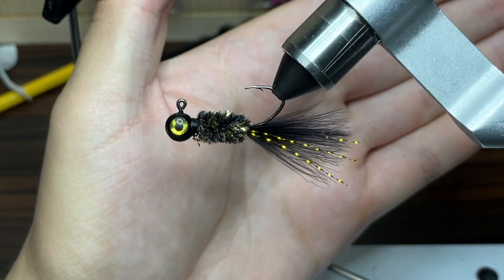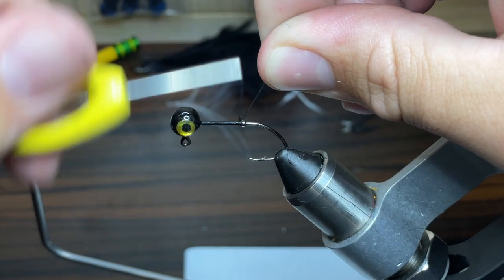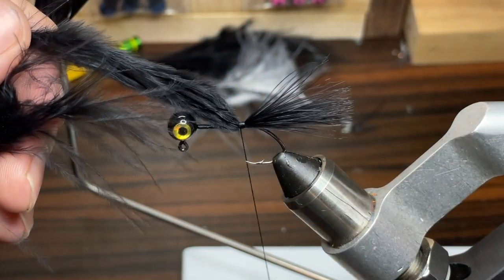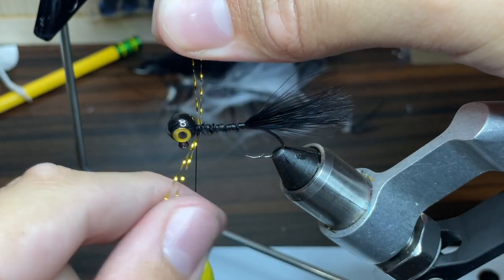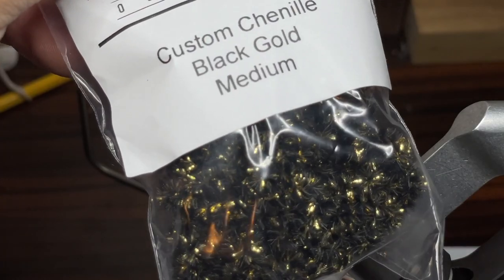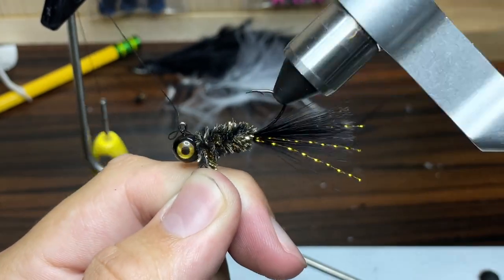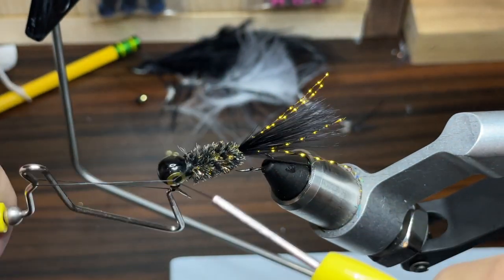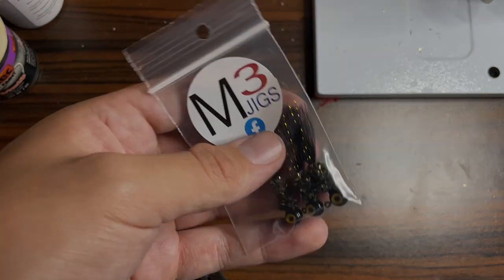Tying a Crappie Jig for Muddy Water - Step by Step Tutorial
This hand tied crappie jig is sure to catch you some fish in muddy water! Today I’ll show you have to tie a “Black Gold” crappie jig. If you have any color suggestions for future videos, put them in the comments!

Materials I used:

Jighead: 1/16oz #4 sickle hook (painted with black ProTec and with added gold eyes)

Feather: Black Marabou

Chenille: Black Gold medium chenille

Tinsel: Gold Kystral Flash

Thread: Danville 210 denier flat wax

Glue: Loctite superglue (long neck bottle)

Basic Tools You’ll Need:

Tool Kit

Jet Torches

-JHM